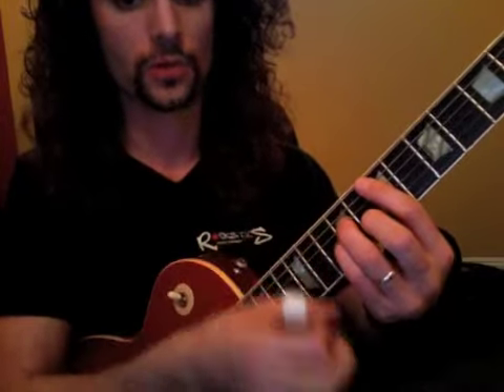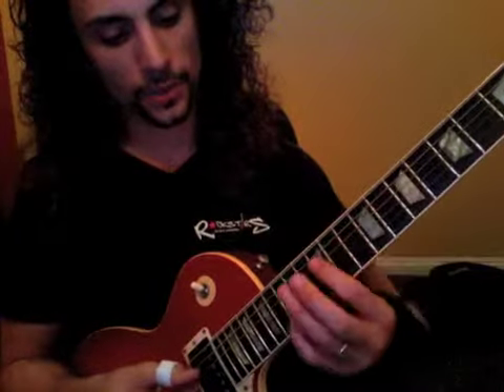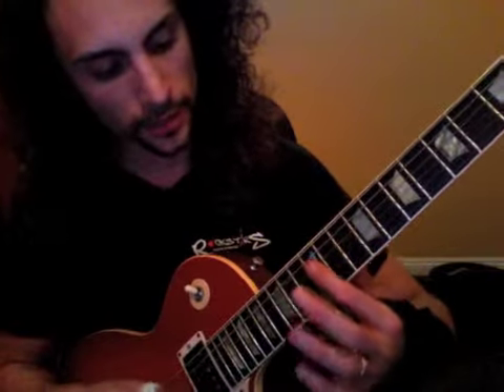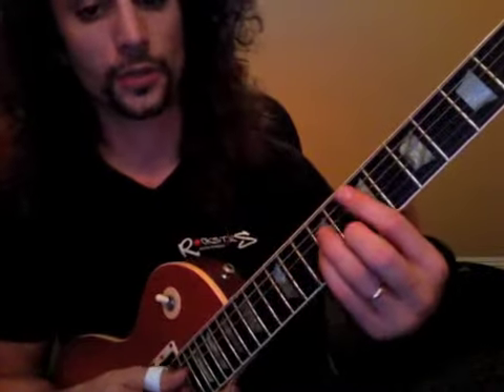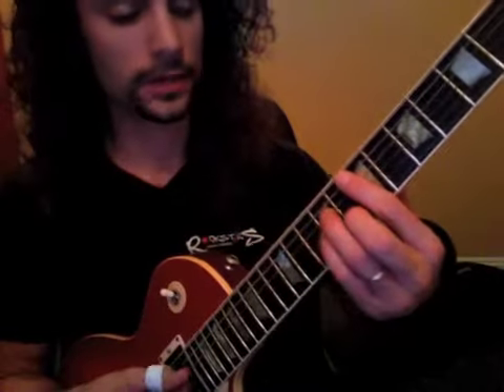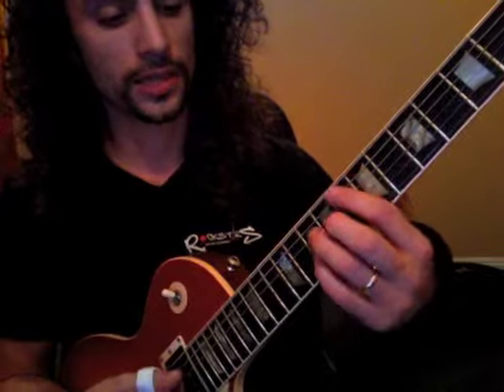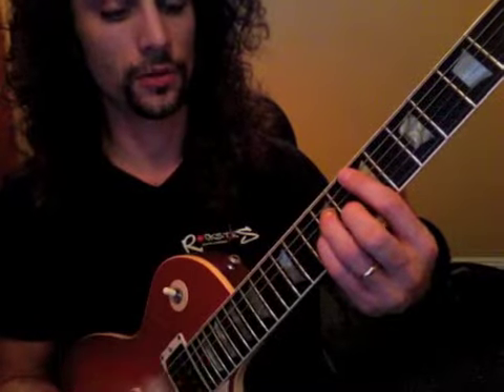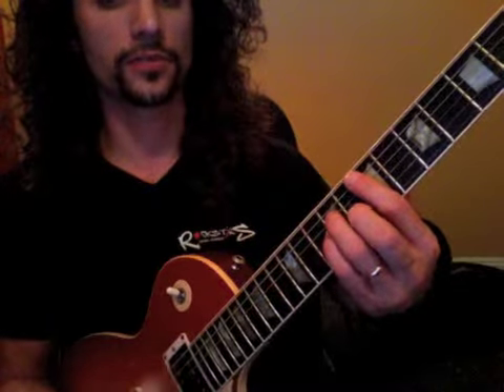kv_010713_JL_800